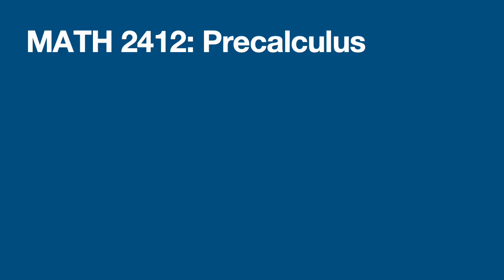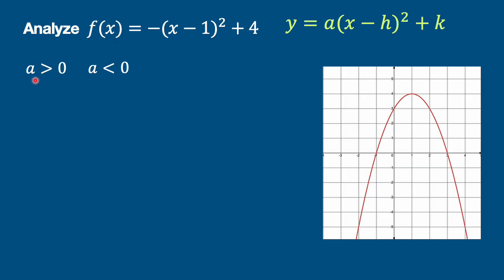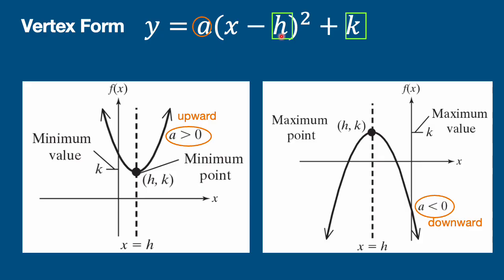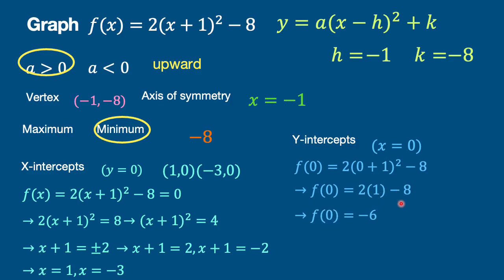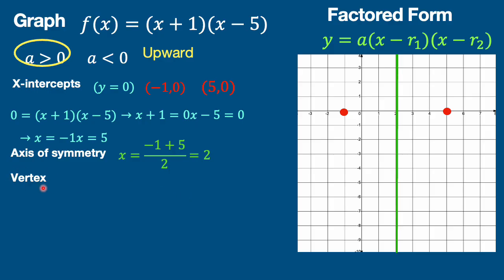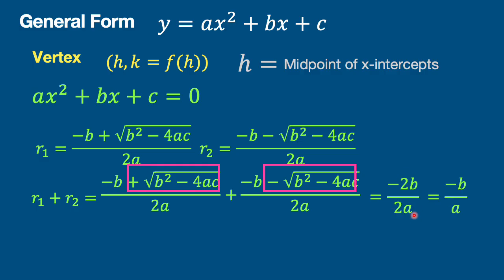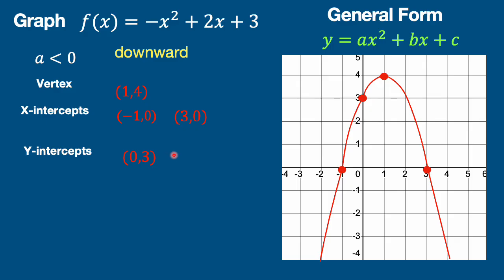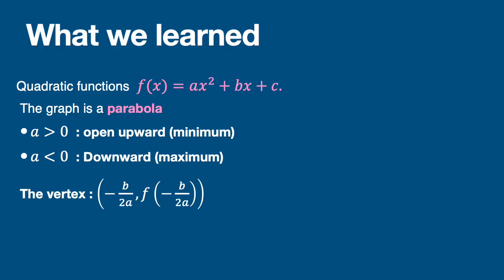Quadratic functions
This video introduces quadratic functions in Precalculus. It explains the standard form of a quadratic function, identifies key features such as the vertex, axis of symmetry, and intercepts, and discusses how quadratic graphs model real-world situations. The video also connects quadratic functions to graph transformations, helping you understand how changes in the equation affect the parabola's shape and position.